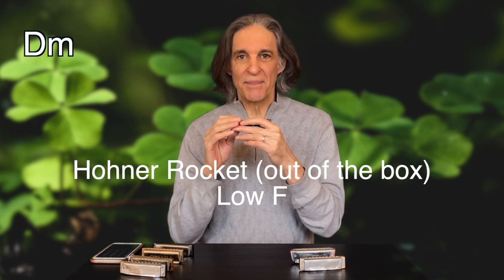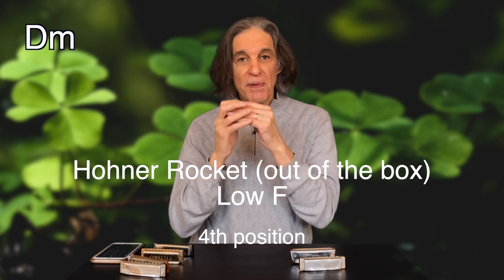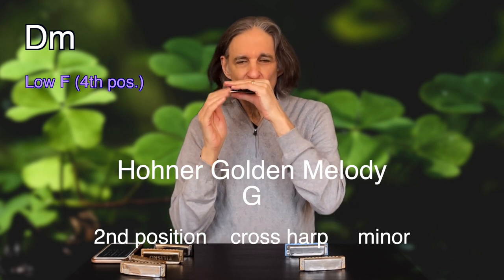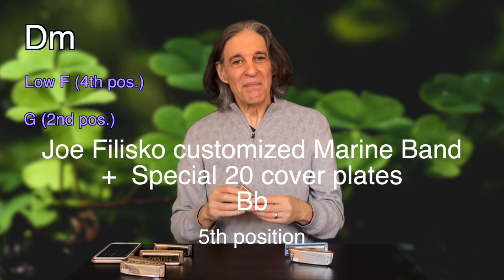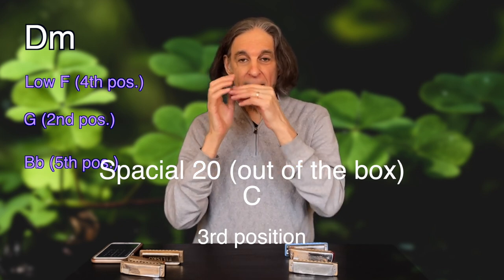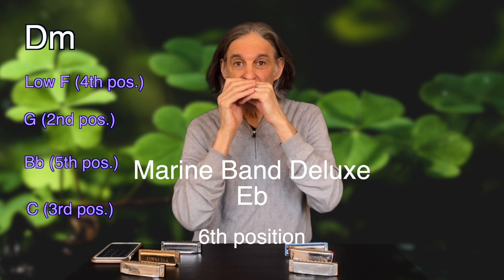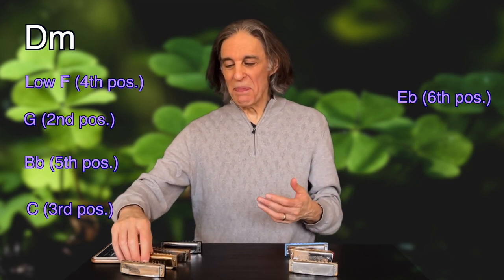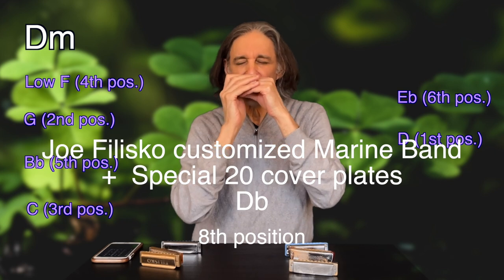How to Play This Irish Song in Dm on 7 Harps | Star of the County Down | Howard Levy Harmonica